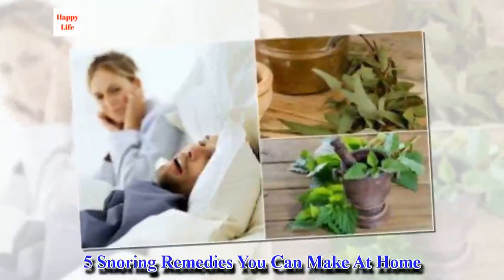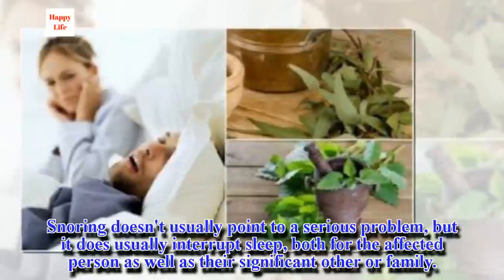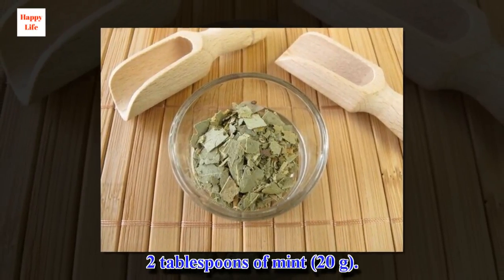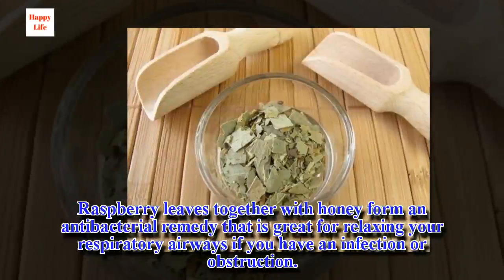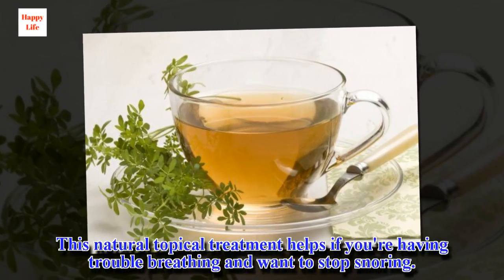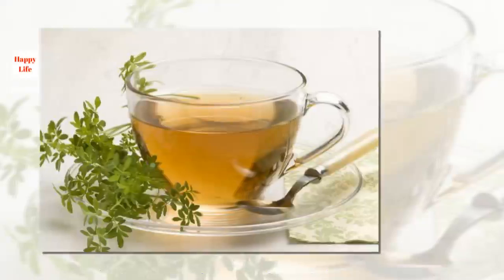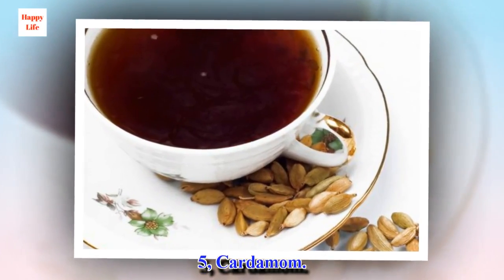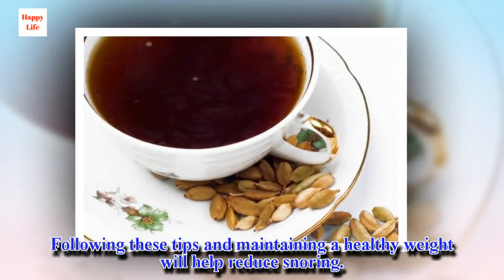5 Snoring Remedies You Can Make At Home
In addition to using these snoring remedies to stop snoring and breathe freely, you should refrain from smoking and maintain a healthy weight.